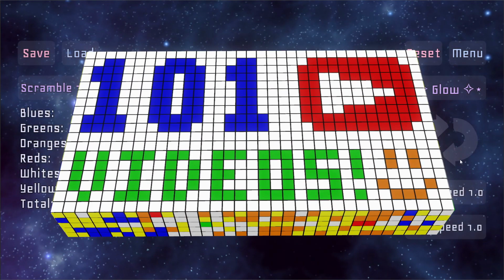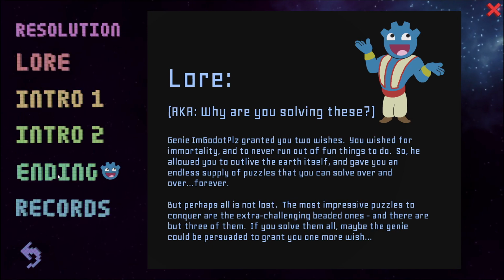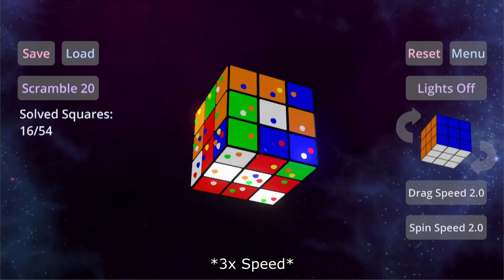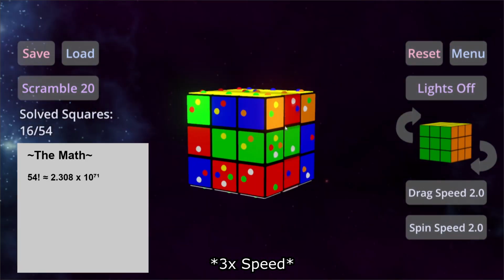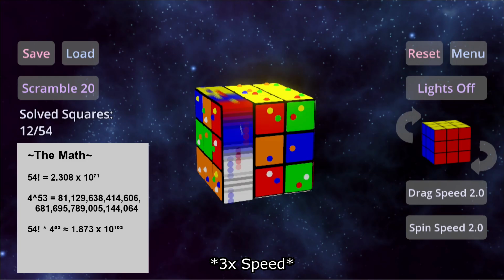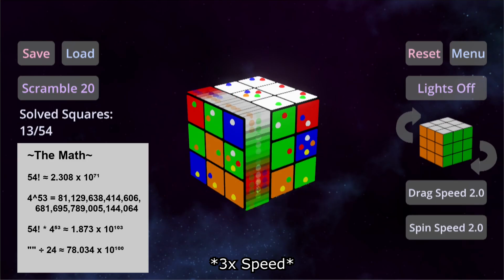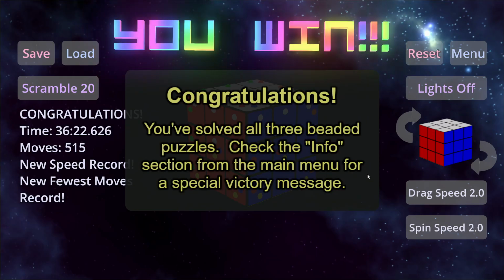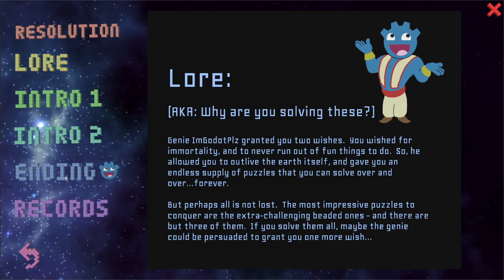𝑮𝒐𝒐𝒈𝒐𝒍 𝑪𝒖𝒃𝒆 solve in 𝐒𝐐𝐔𝐀𝐑𝐄𝐃 𝐒𝐓𝐑𝐀𝐈𝐆𝐇𝐓! 🥳🎉🎊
Ah yes, the grand finale of my beaded sliding tile puzzle solves: the Googol Cube!  As shown in my previous videos, these puzzles look like Rubik's cubes, but the stickers slide around the cubes.  The round beads mark each tile's position and angle, so each tiles is unique and has only one correct orientation for maximum challenge.